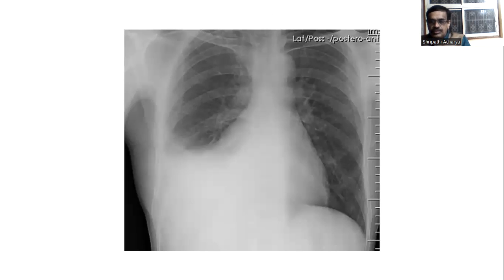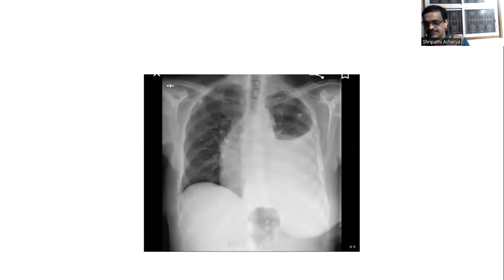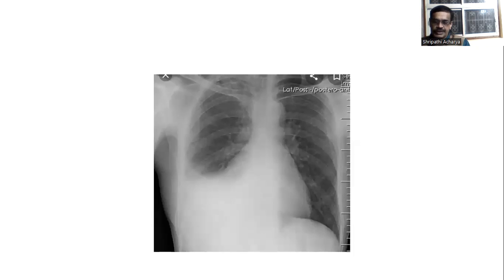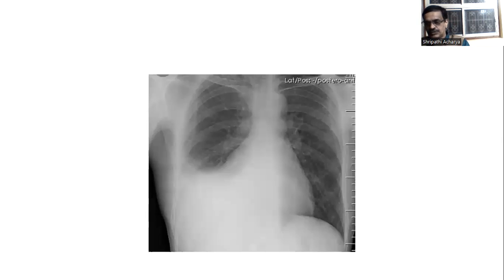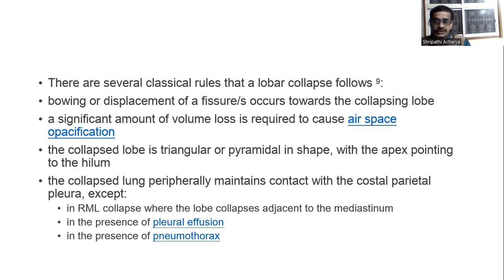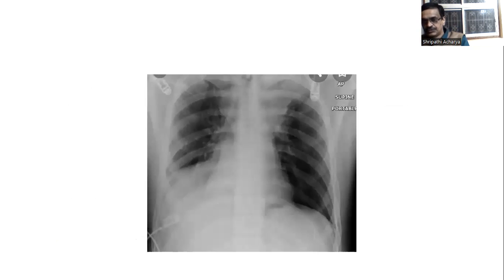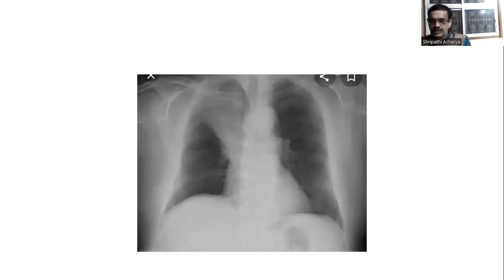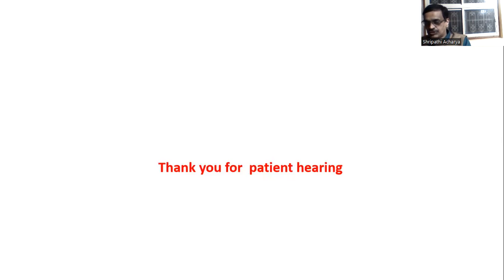Pleural effusion Shri 1